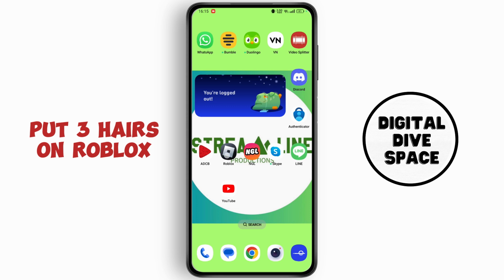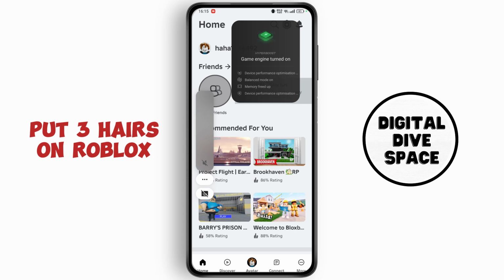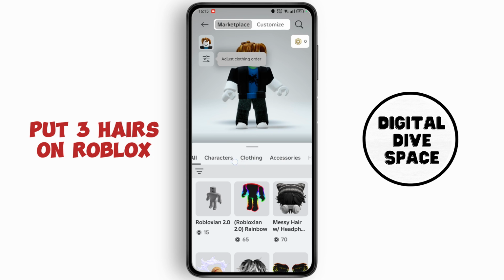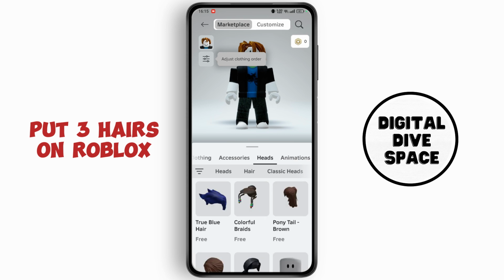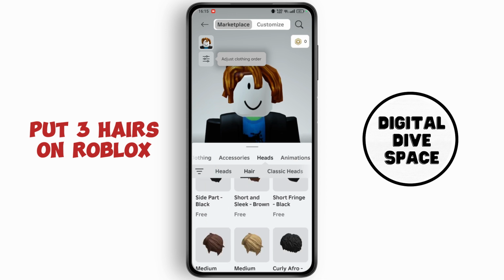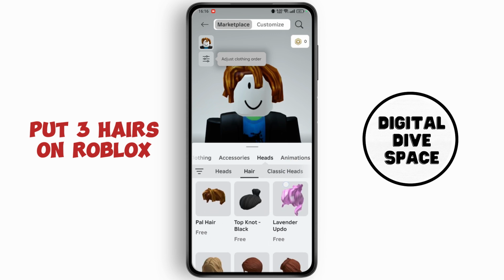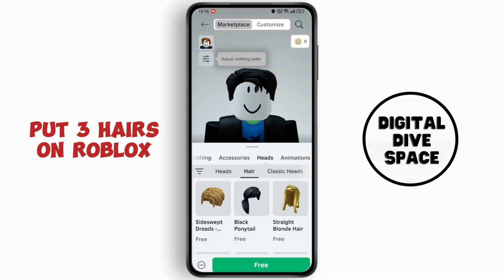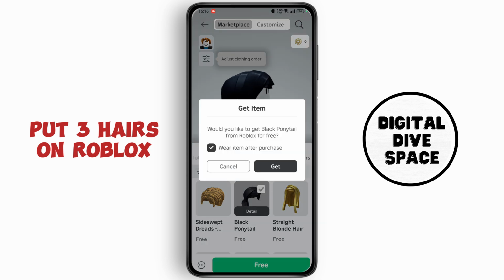How To Put 3 Hairs On Roblox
Welcome to our step-by-step guide on "How To Put 3 Hairs On Roblox"! If you're looking to customize your Roblox avatar with three different hairstyles or wondering how to add multiple hair options, this tutorial is for you. We'll show you how to access the Roblox Avatar Editor, select and apply three different hairstyles to your avatar, and create a unique look for your character.

In this video, you'll learn:

How to access the Roblox Avatar Editor
Steps to select and apply multiple hairstyles on your avatar
Tips for customizing your Roblox character with different hair options